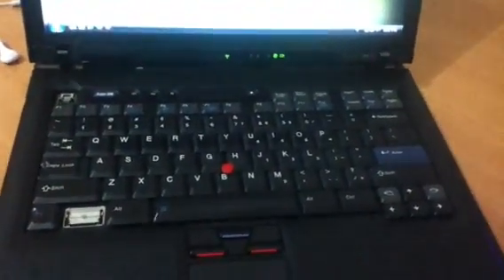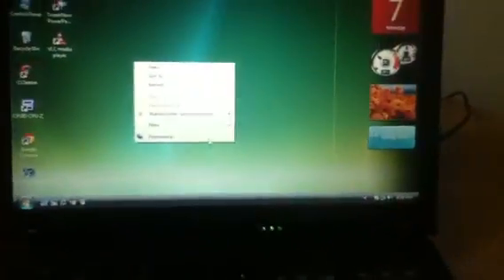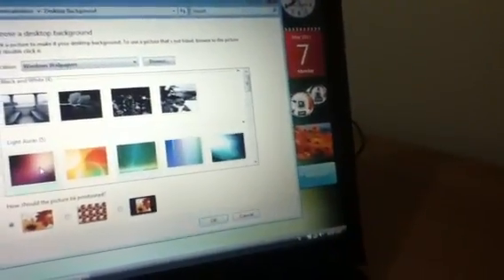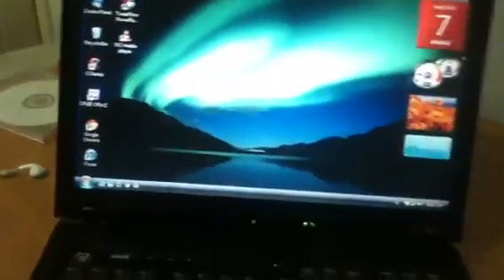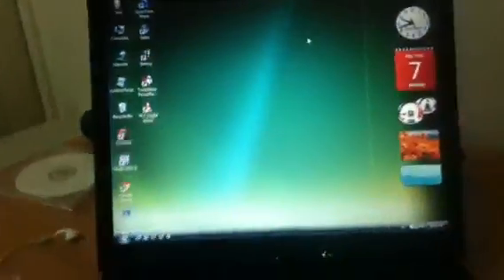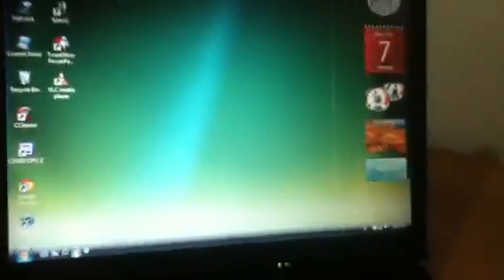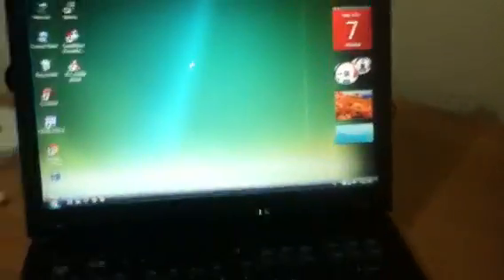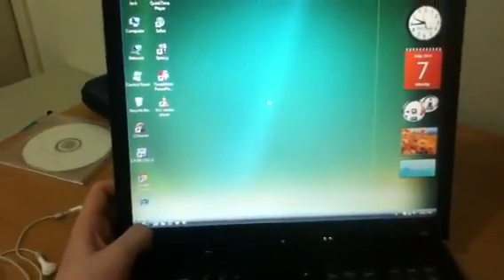IBM ThinkPad R51 Screen Issue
I noticed a single-pixel green line going down my R51's screen, so I thought I might as well make a video...